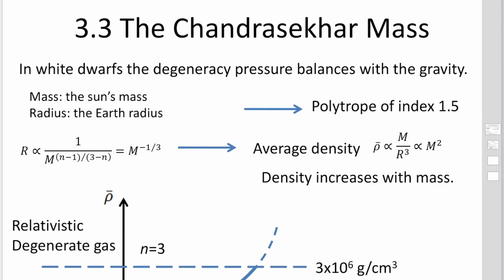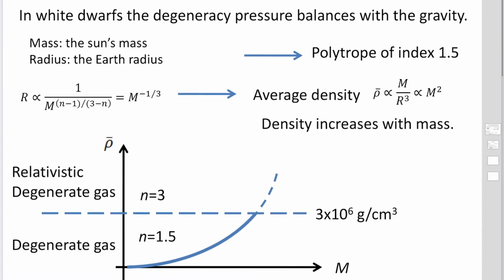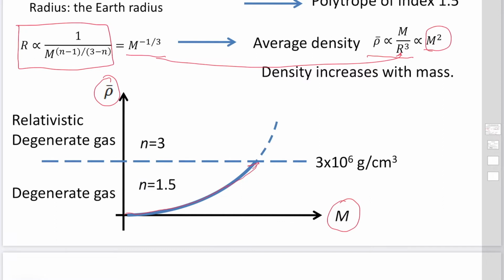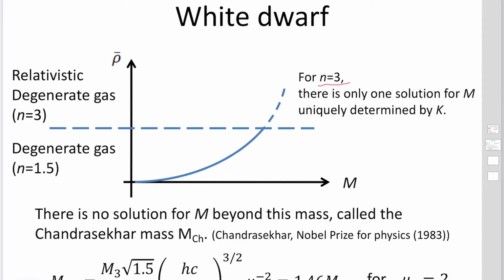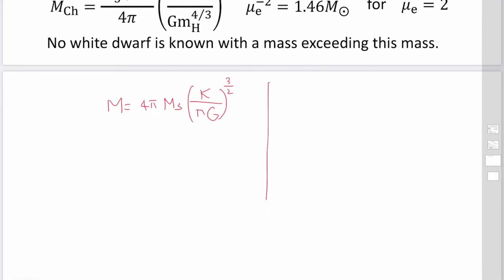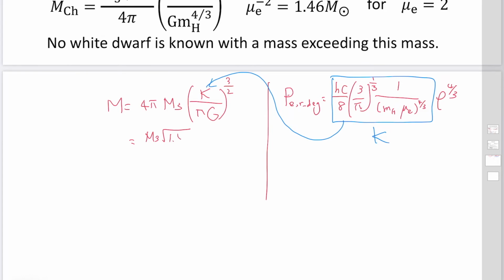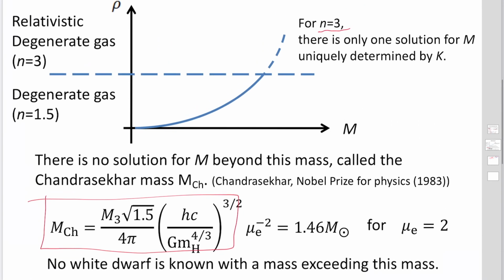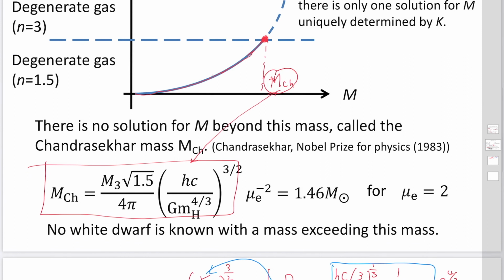II.3.3. The Chandrasekhar Mass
We use a polytropic model and found that there is no equilibrium stellar structure when the polytropic index is 3. The equation of state for electrons has a polytropic index of 3 when electrons at the high density are described as the relativistic degenerate gas. On the other hand, we could find an equilibrium stellar structure while electrons are treated as degenerate gas. Chandrasekhar discovered the maximum mass of a star with an equilibrium structure. The mass is less than 2 solar masses and called the Chandrasekhar mass after Chandrasekhar.